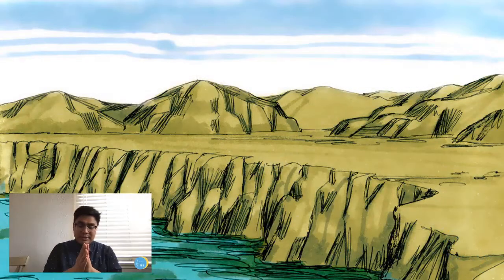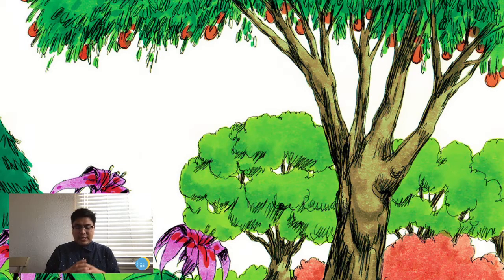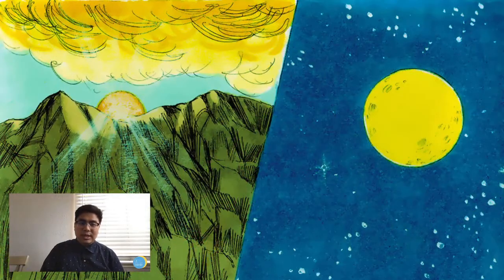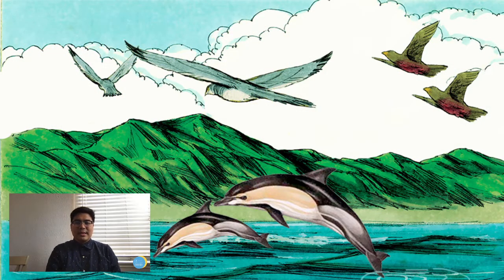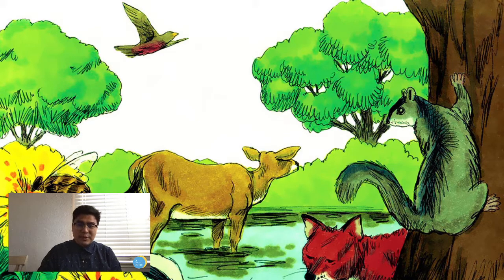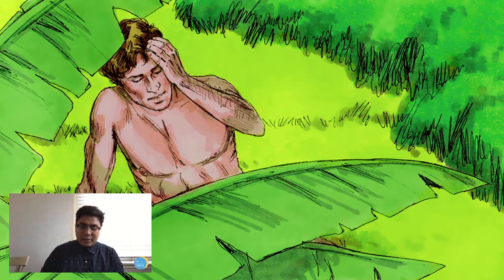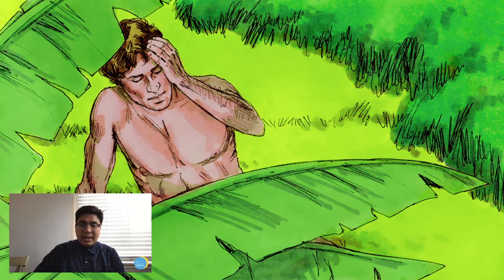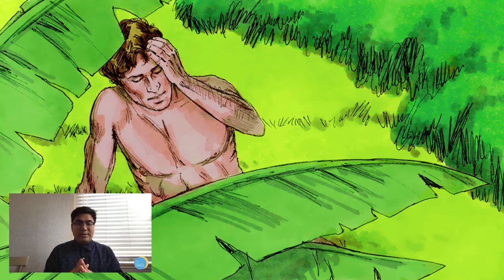"Bitterness is Caused by a Wrong Perception" Bro. Iam Pacba (July 27, 2020)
Bro. Iam Pacba tells the story of Cain and Abel with the lesson about how the cancer of bitterness took control of Cain's emotions and actions.